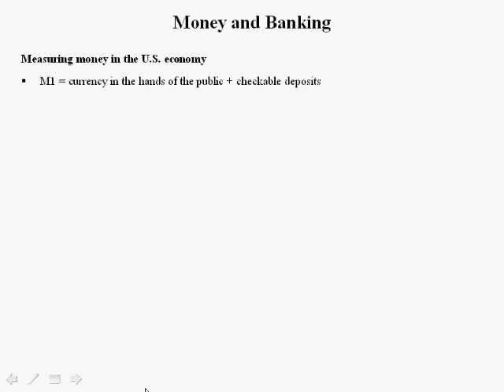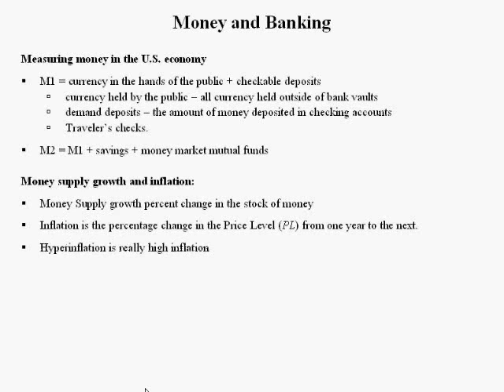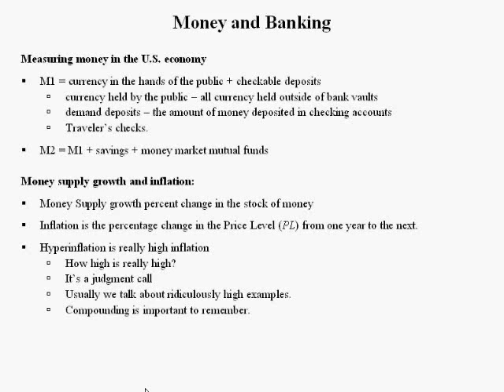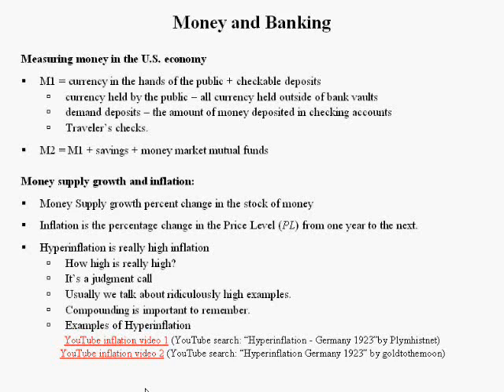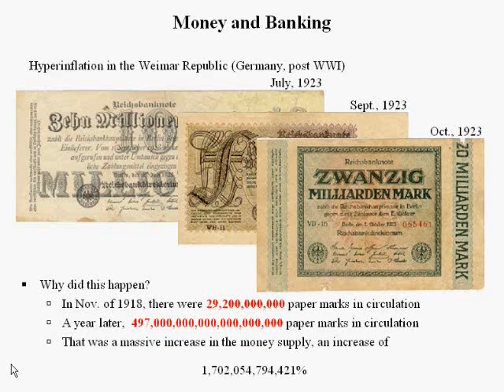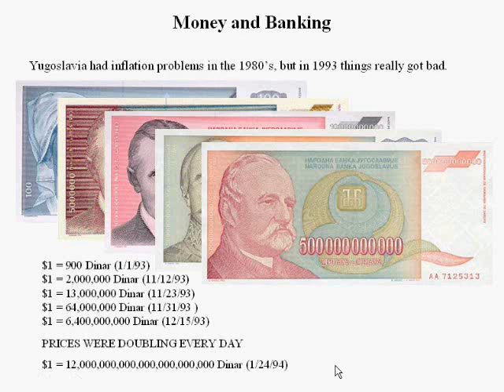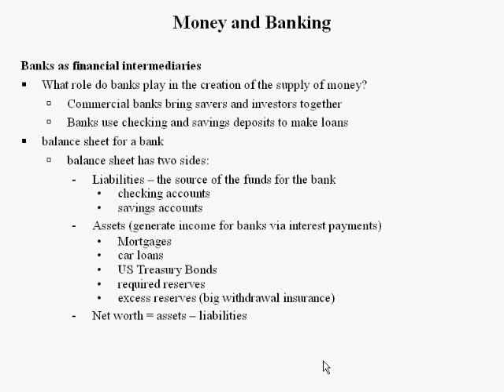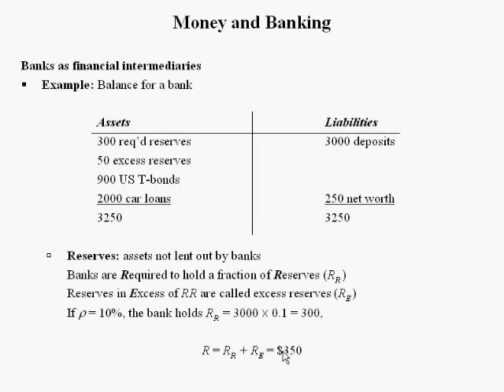Macroeconomics lecture 6 (2 of 6) -- Monetary policy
Definition of money (0:00), hyperinflation (2:17), hyperinflation in Germany (6:20), hyperinflation in Yugoslavia (8:50), banks (10:44)